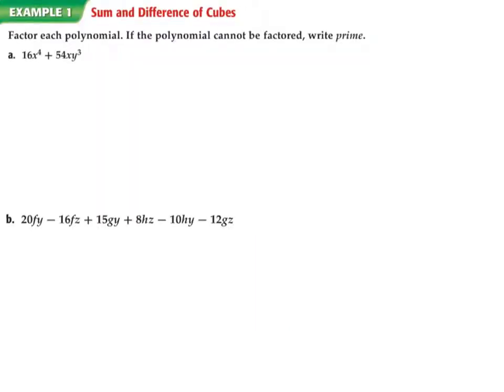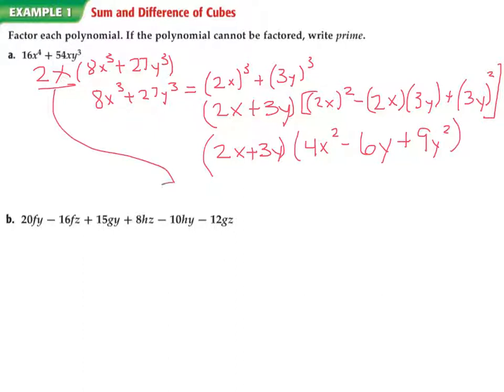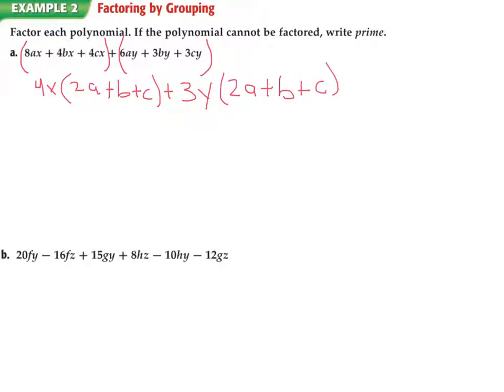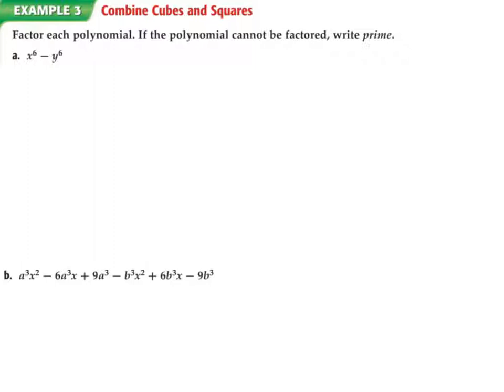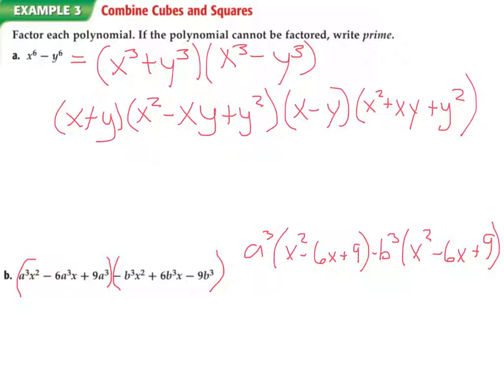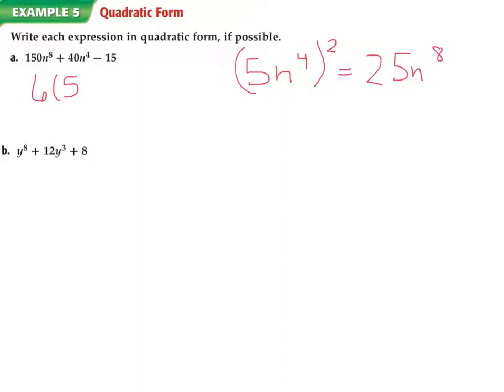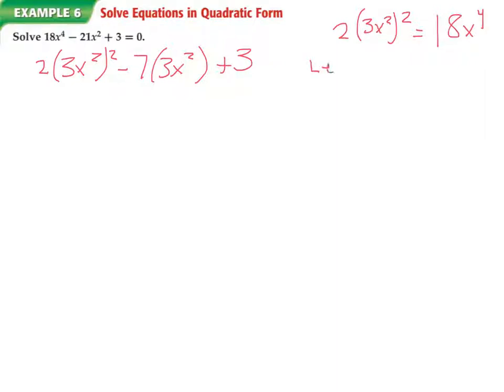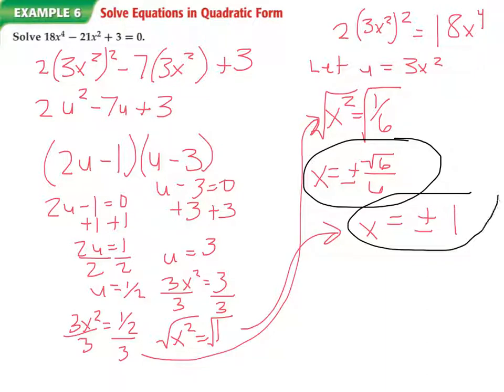6.5 solving polynomial equations